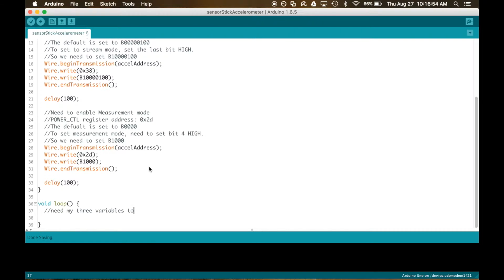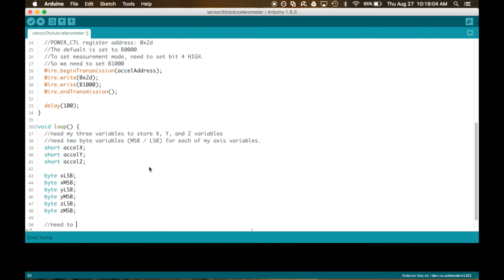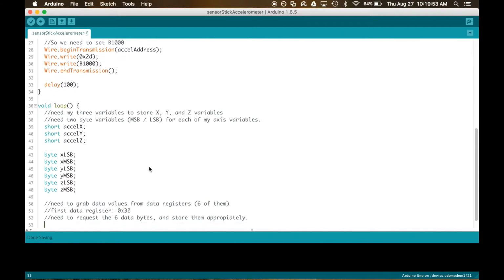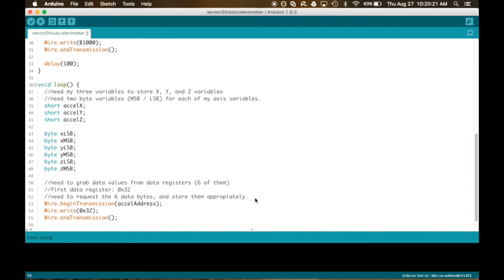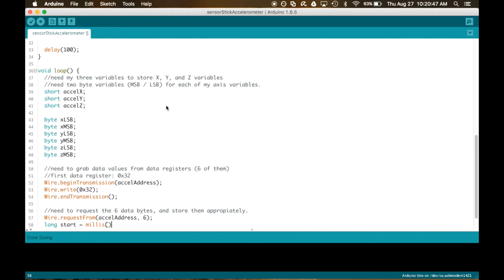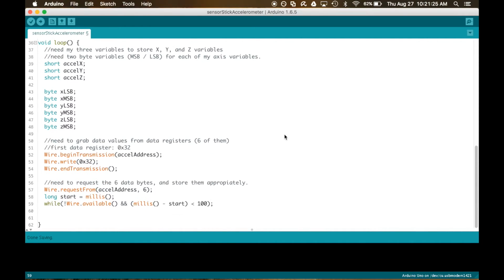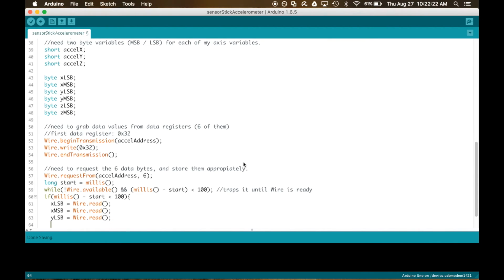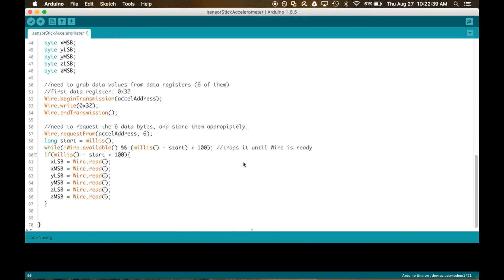Week 10, Lesson 10